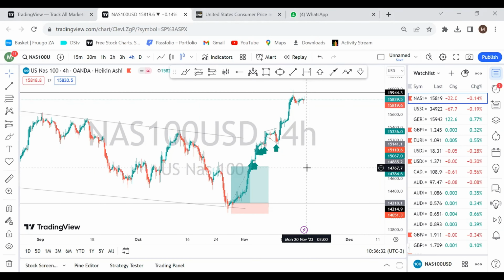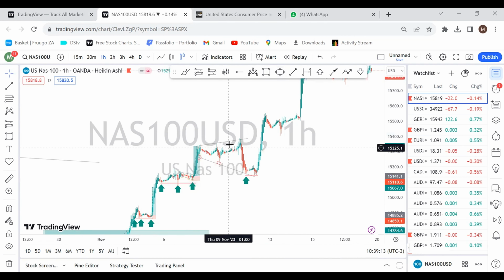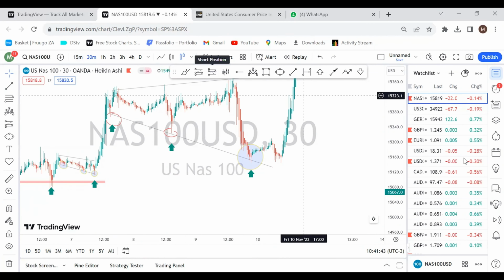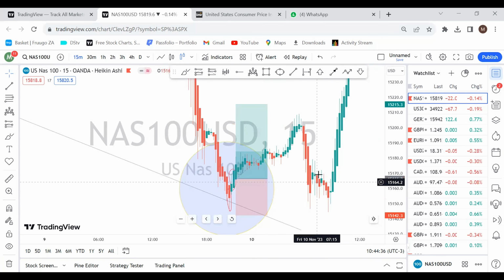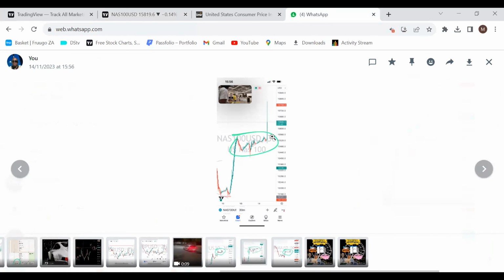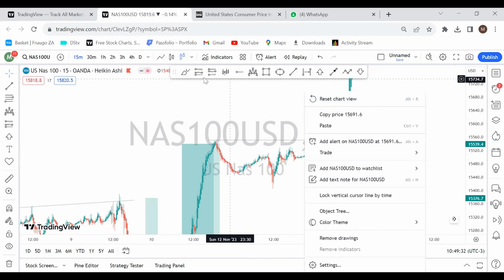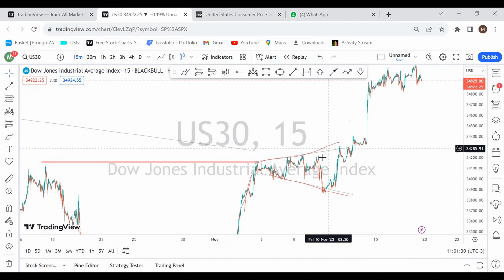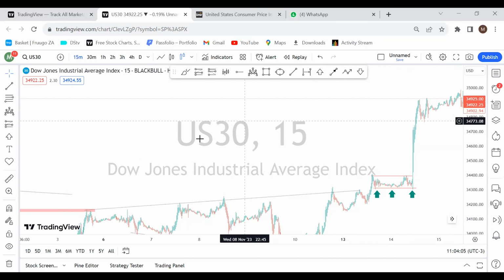Trading Forex News NAS100 Strategy | NFP CPI